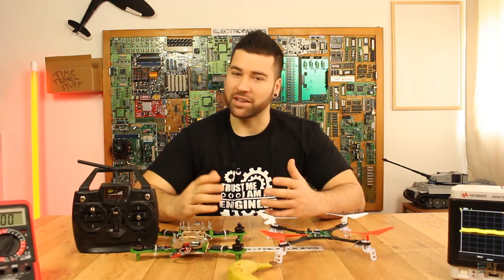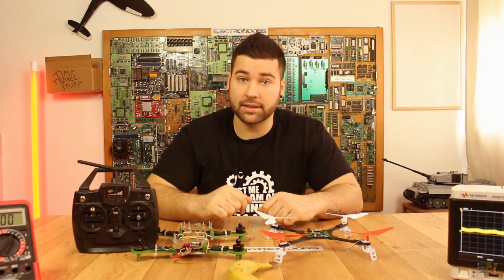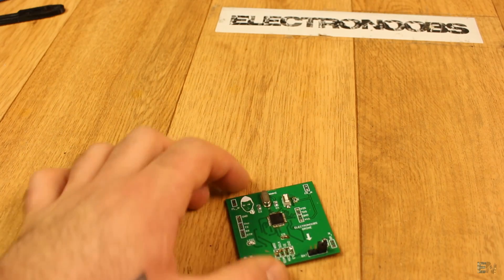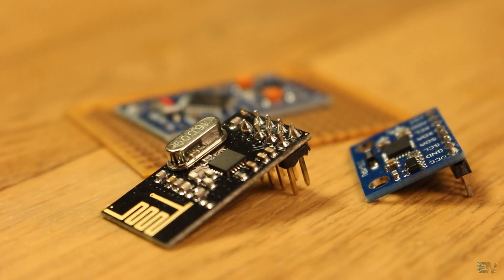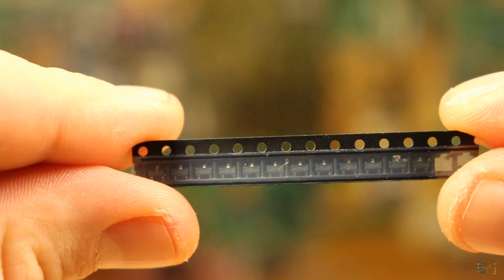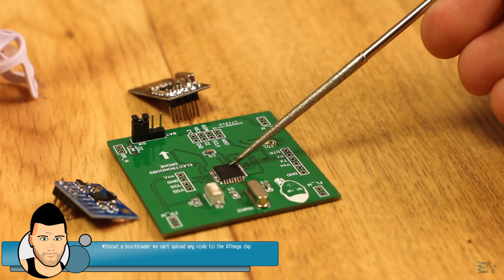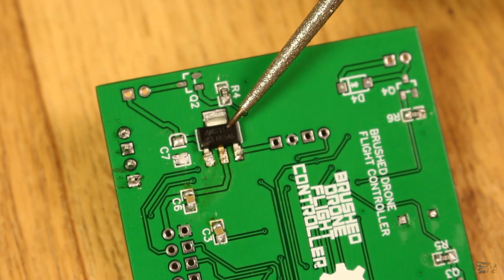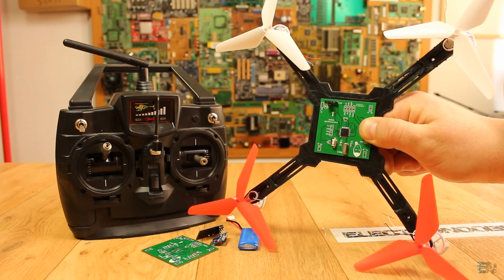Brushed motors Arduino drone - Part1 - components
I'm starting a new video series on how to build a very cheap ARDUINO drone, using mini coreless brushed DC motors instead of ESC + Brushless motors. This is the first part where I talk a bit about all the components that we need. Stay tune for future updates.